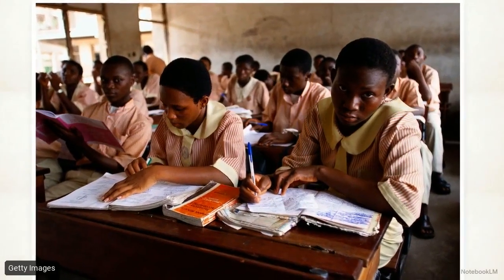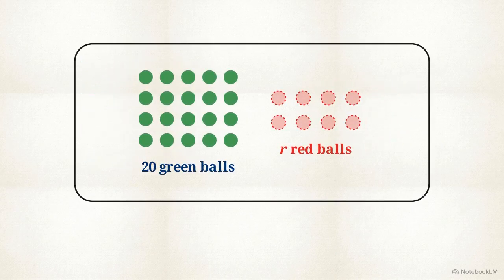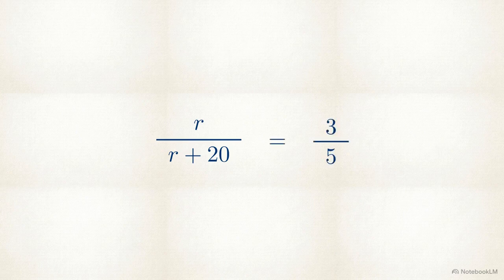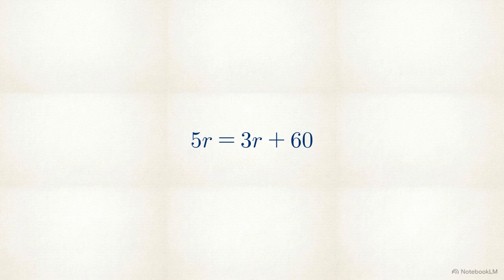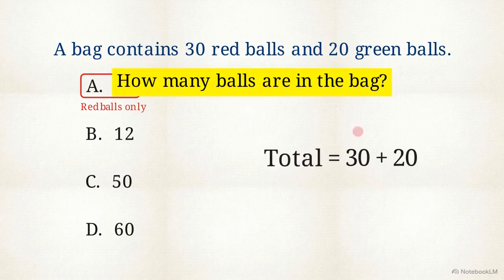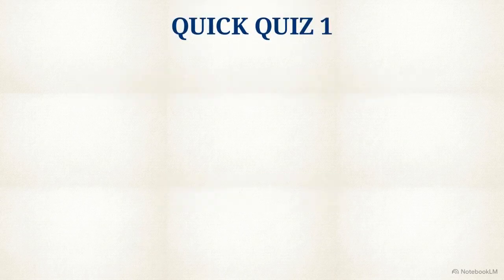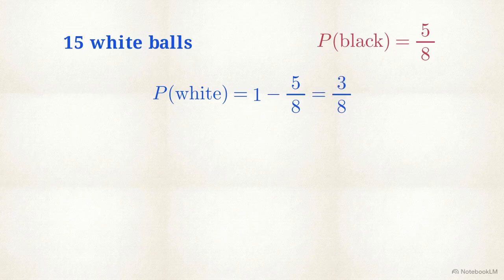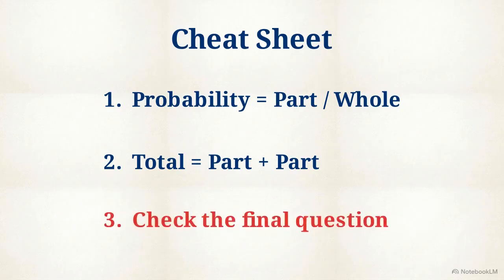WAEC 2026 Mathematics Question 21 | Probability of Red Balls | Find the Total Balls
Solve WASSCE Mathematics 2026 Question 21 on probability with a clear, step-by-step explanation.

A bag contains 20 green balls and an unknown number of red balls. The probability of selecting a red ball is ⅗. How many balls are in the bag?

Since:

P(red) = ⅗

The probability of selecting a green ball is:

P(green) = 1 − ⅗ = ⅖

Therefore, the 20 green balls represent ⅖ of the total number of balls:

⅖ × Total = 20

✅ Correct Answer: C. 50

A common mistake is choosing 30, which is only the number of red balls. The question asks for the total number of balls in the bag.

isit qandahelp.com for detailed explanations of WAEC, JAMB and NECO past questions across Mathematics, English, Physics, Chemistry, Biology and other subjects.